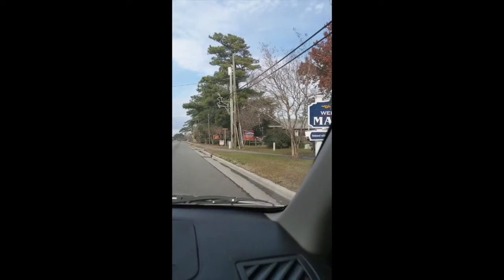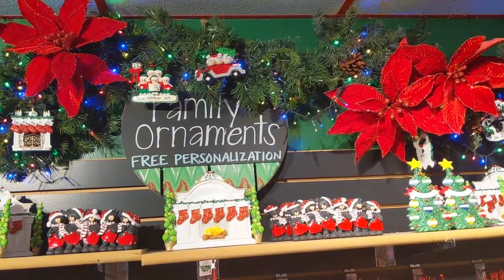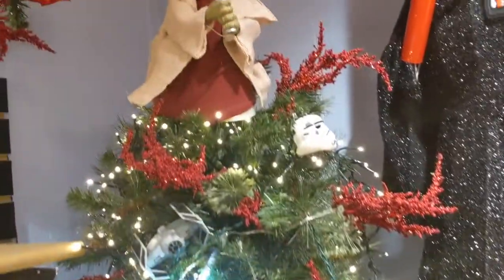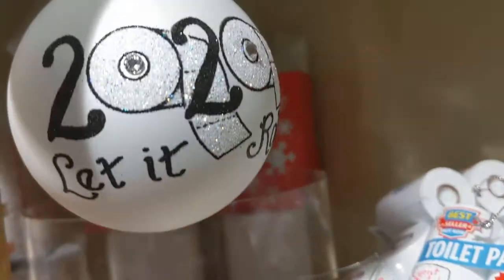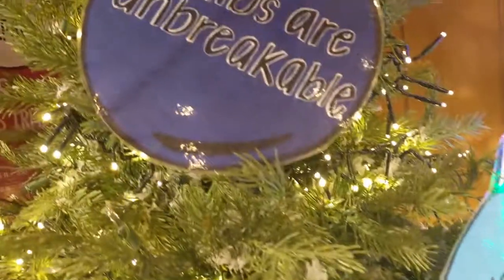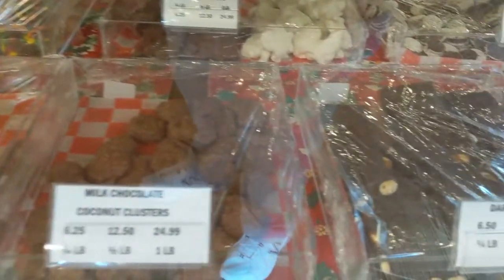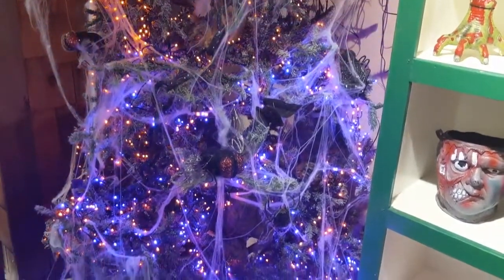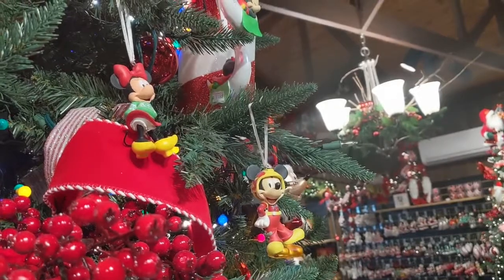Outer Banks Christmas Shop - Christmas all year round in Manteo, NC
The holiday season is almost over for another year but it is Christmas everday at the Outer Banks Christmas Shop and General Store in Manteo, NC. This huge Christmas store is an attraction worth seeing on any trip to the Outer Banks. When you are ready for a break from the beaches, this is the perfect place to spend a couple of hours experiencing the Christmas spirit no matter the time of year.

There is more to see than just Christmas merchandise at this store. We tour the store and show you many of the things this OBX Christmas store has to offer. This place was voted best Christmas store in North Carolina. Find out why in this video!

Are you planning a trip to the Outer Banks? If so, check out our Outer Banks playlist for information about many of the attractions at this popular vacation destination.

If you enjoyed this video, please help us out by clicking on the Thumbs Up to like the video.